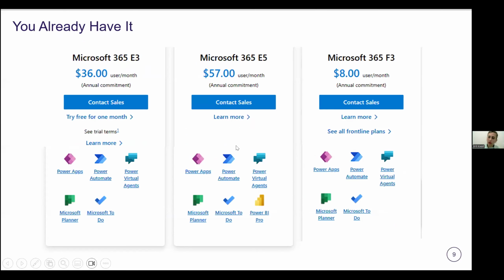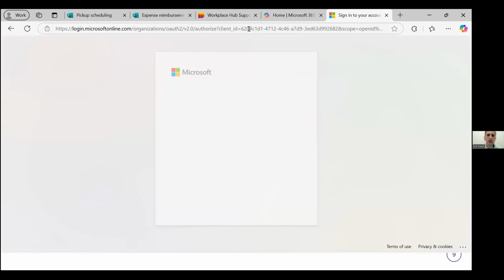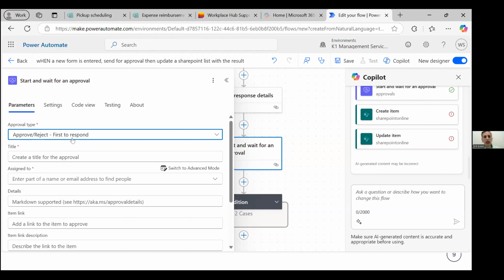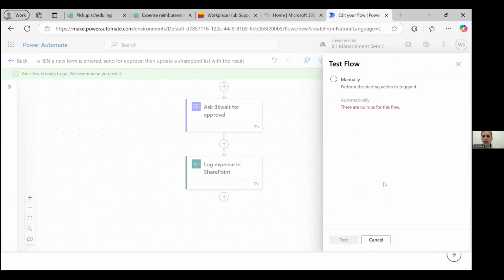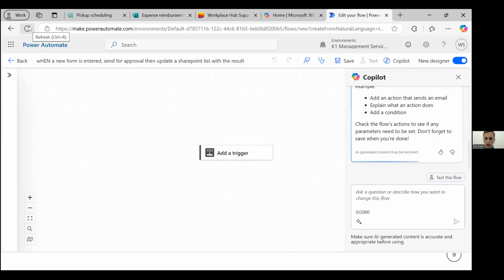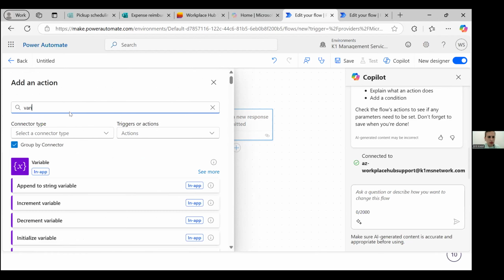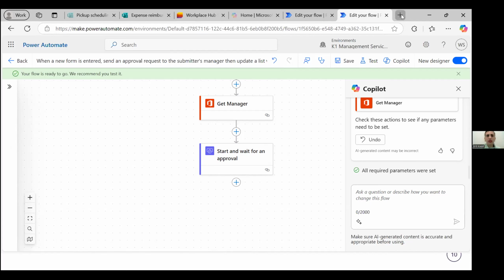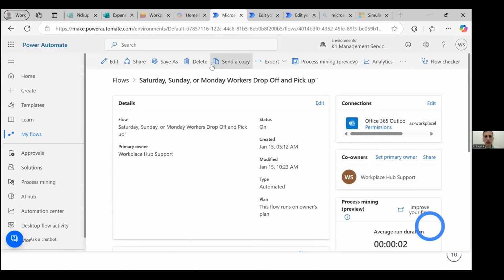Nonprofit Microsoft Education Webinar: Power Automate for Streamlining and Efficiency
Join this beginner-friendly webinar that covers the basics of Microsoft Power Automate.
Microsoft Power Automate streamlines workflows between apps, helping you save time and boost efficiency.